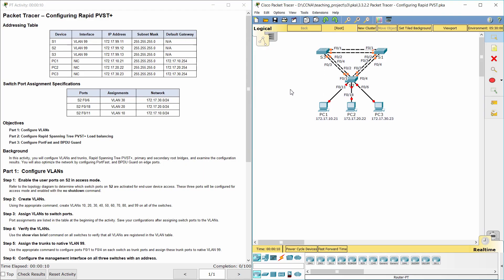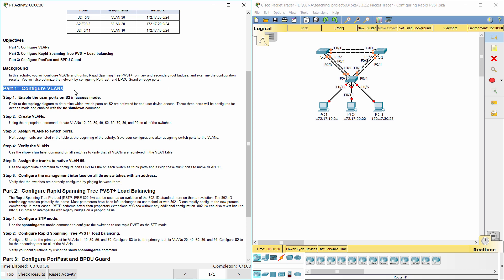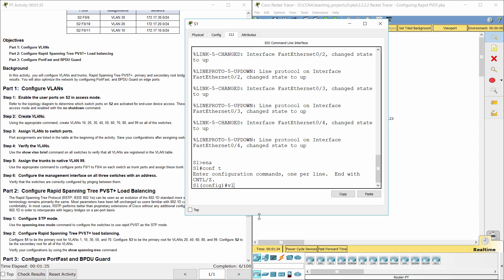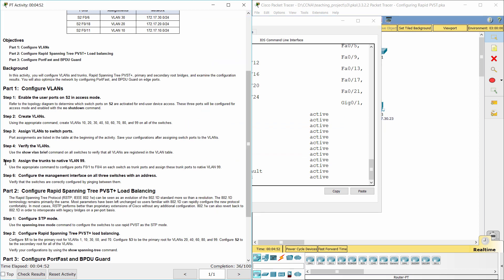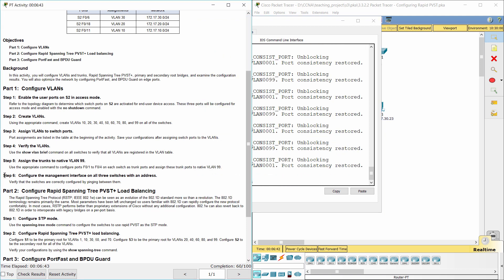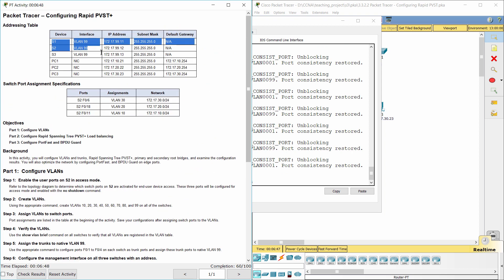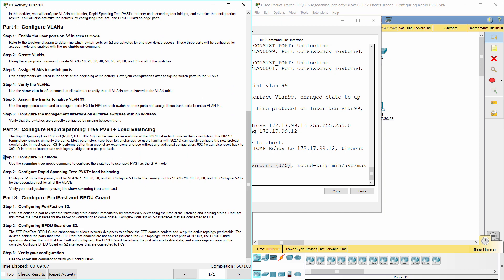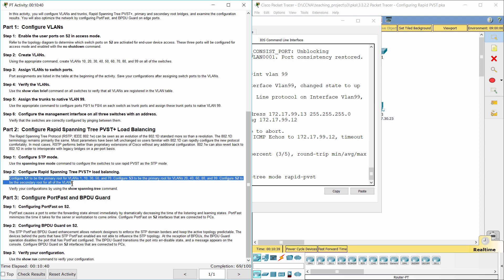[CCNA v6] Packet Tracer 3.3.2.2 Configuring Rapid PVST